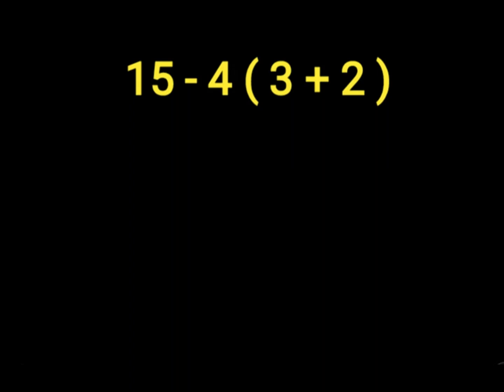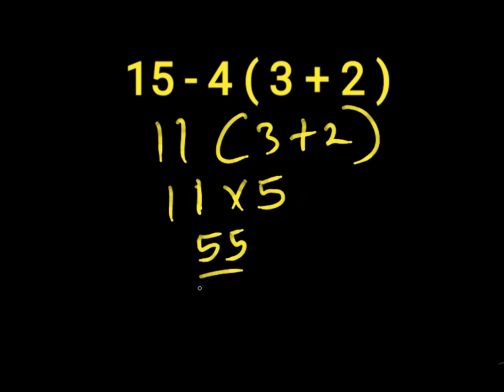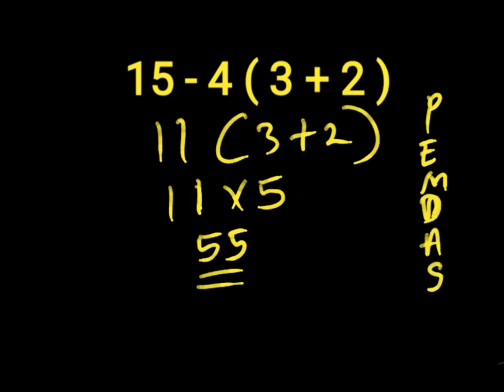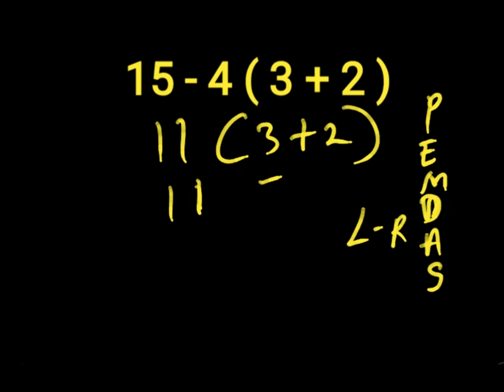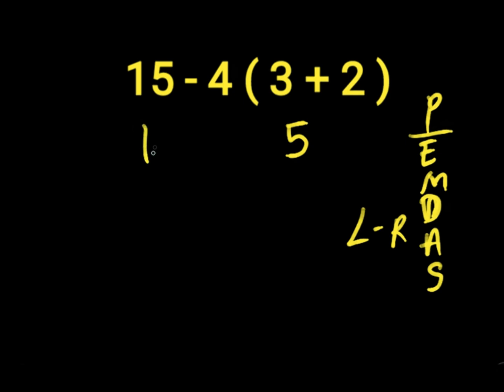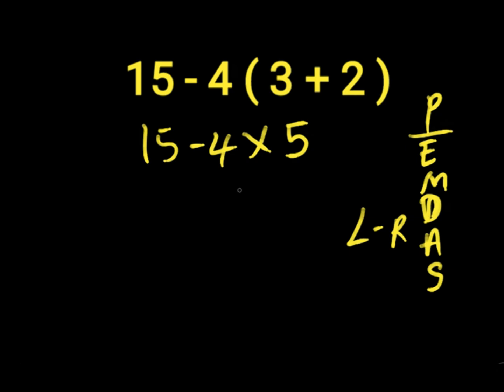Only 1% Can Crack This Math Trick!